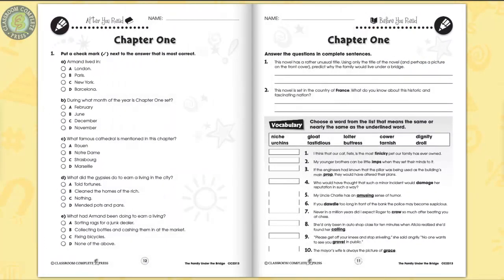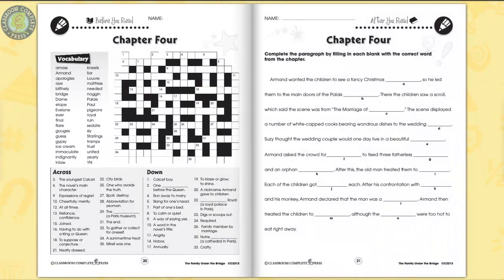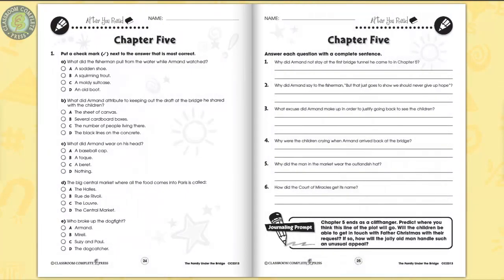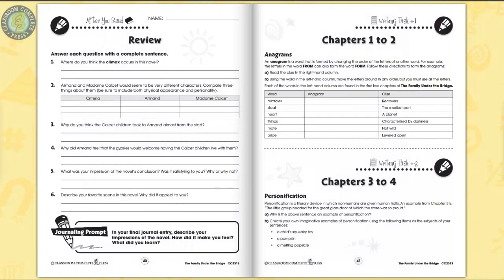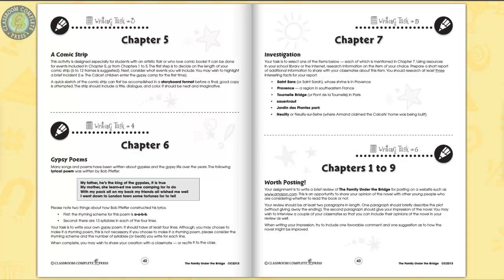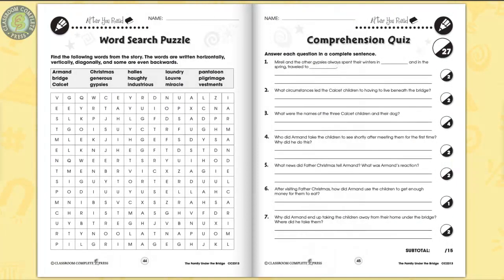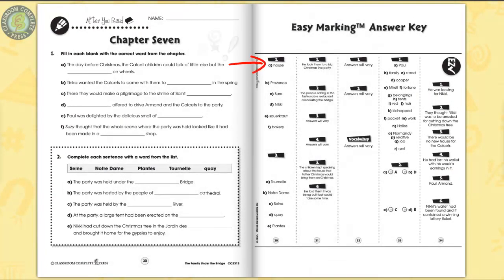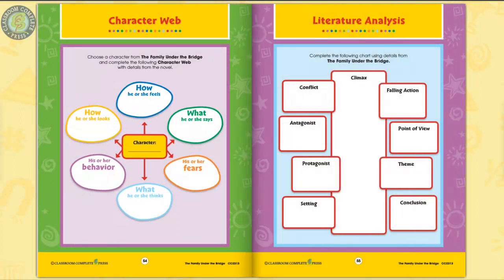The Family Under the Bridge - Literature Kit Gr. 3-4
Expose your students to the hardships of poverty and the power that comes with family. Multi-leveled questions and prompts will have students digging deeper while making connections. Investigate the setting to determine what is already known about the historic country of France. Explain what is ironic about Armand's words to the pigeons. Recall what was read by completing a paragraph from the novel with its missing words. Predict what will happen with the children's request to Father Christmas after a cliffhanger. Research information on Provence, Saint Sara or the Tournelle Bridge and create a report with interesting facts on these places mentioned in the novel. Complete an analysis of the novel, detailing the conflict, setting, point of view and theme, among others. Aligned to your State Standards and written to Bloom's Taxonomy, additional crossword, word search, comprehension quiz and answer key are also included.

About the Novel:
The Family Under the Bridge is a Newbery Honor winning story about the Calcet family, a mother and her three children, who end up living under a bridge on the Seine River. Here, they befriend the carefree Parisian hobo, Armand. When two nosy women appear at their makeshift home, and it appears that the authorities have been summoned, Armand takes the family to live with a community of gypsies. Here, they are befriended and their relationship with the old hobo deepens. After promising the children a new home for Christmas, Armand decides his only option is to seek employment, and he manages to get a job as the caretaker of an apartment building, which offers the family a place to stay. Here, they determine to live as one big family, with Armand serving as the grandfather the children never had.